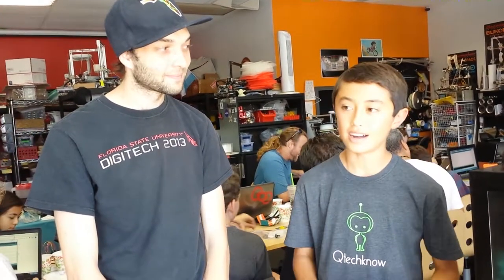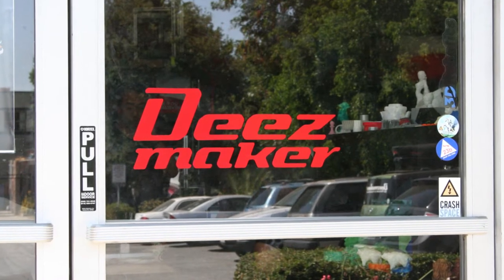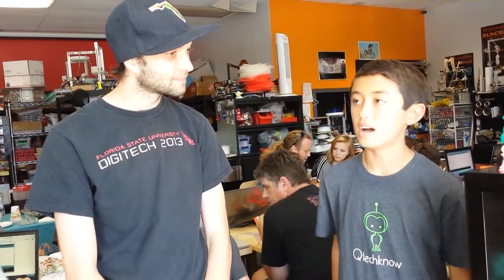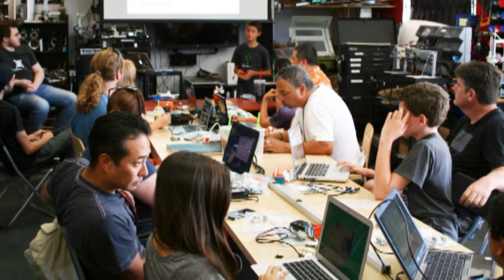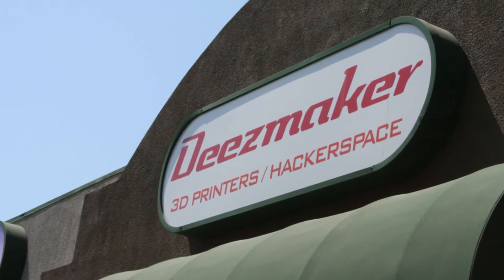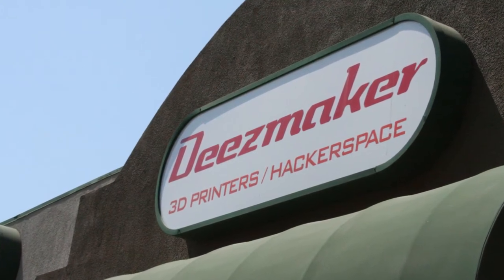CEO Quin Etnyre of Qtechknow at Deezmaker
Quin recently taught a fun interactive intro to Arduino workshop class at Deezmaker 3D Printers & Hackerspace.

QGITS team: Candice Nunez (Film Coordinator); Makena Costlow (Digital Video Editor).

Song by: Coldplay "Clocks"